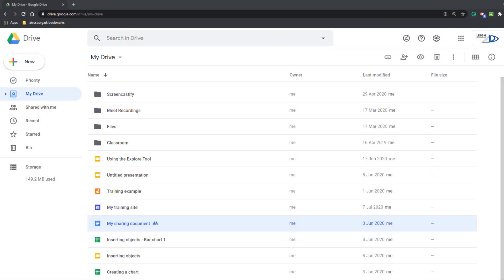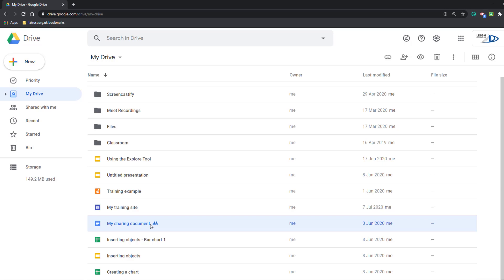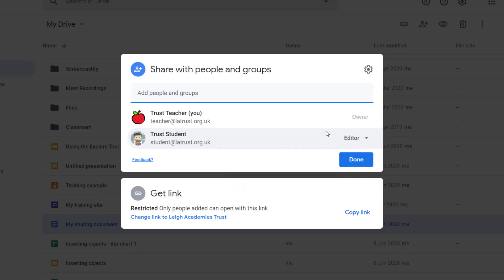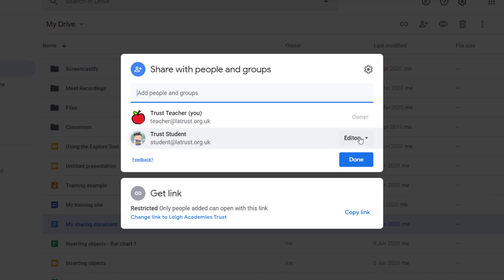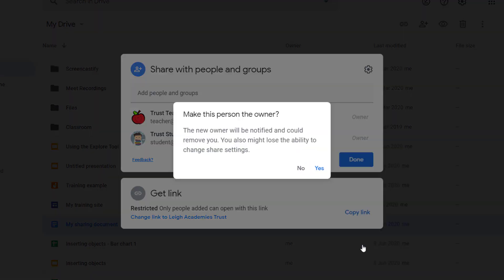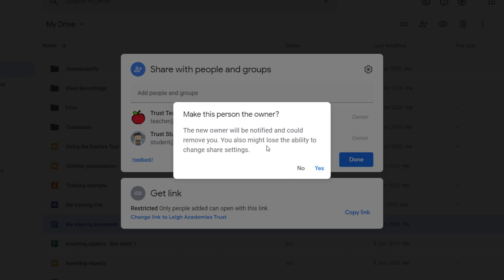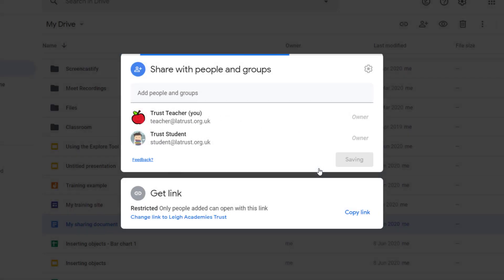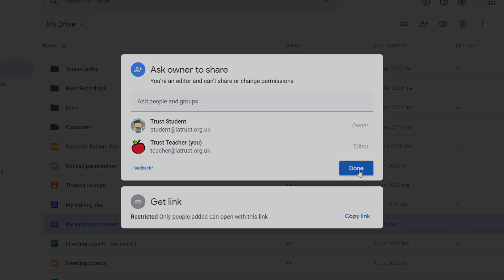Transferring ownership of files and folders in Google Drive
You can transfer ownership of files and folders in Google Drive quite simply. This video will show you how.